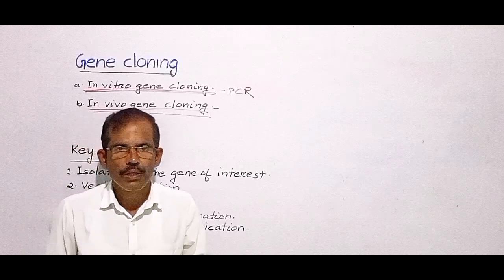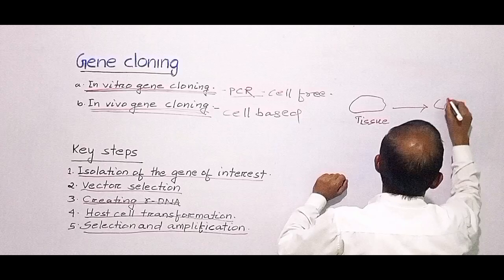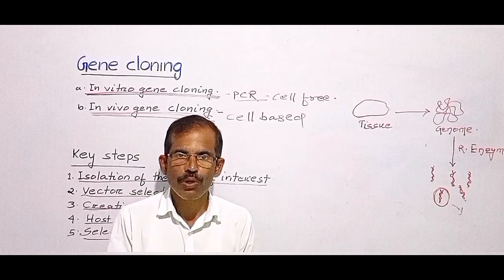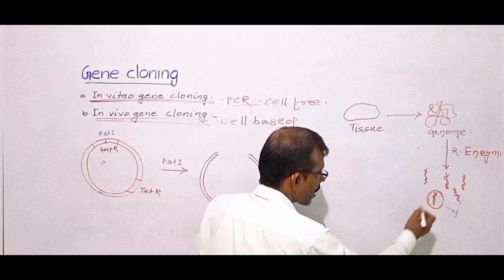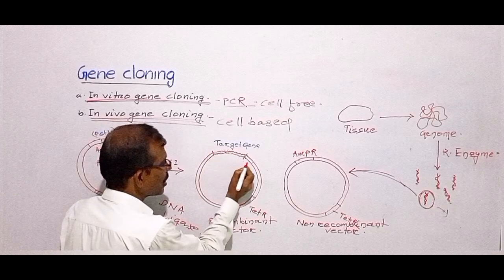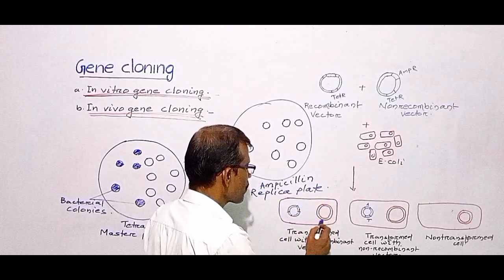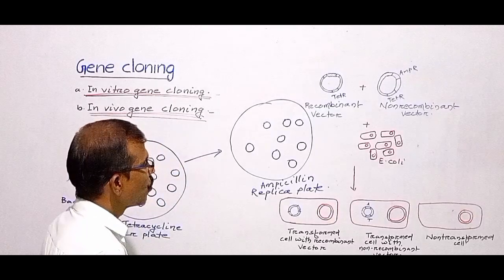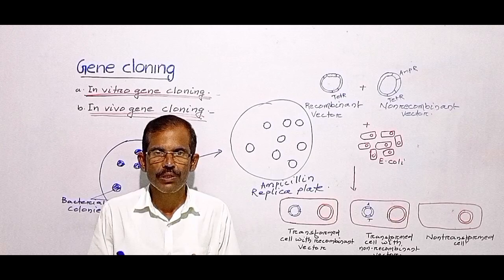GENE CLONING @SAM BIOLOGY 🧫 CLASS.